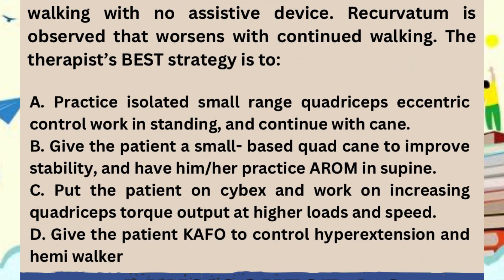Revealing the Best Solution for Genu Recurvatum in Stroke Patients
In this Physioquest 2.0 video, we'll be discussing the Genu Recurvatum in stroke patients. Genu recurvatum is a condition where the leg/knee undergoes a shape change due to a spasticity disorder. This change can cause pain, difficulty in Walking and even compromise the patient's ability to stand up.

We'll be discussing the best option to correct the condition and provide you with the appropriate physiotherapy treatment. I hope you find this video informative and helpful in your quest to treat post-stroke genu recurvatum!